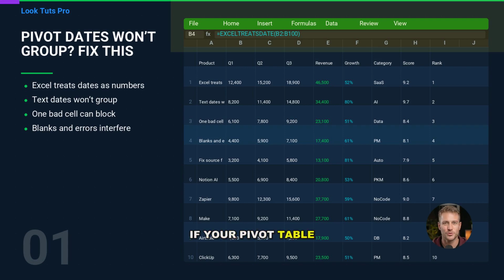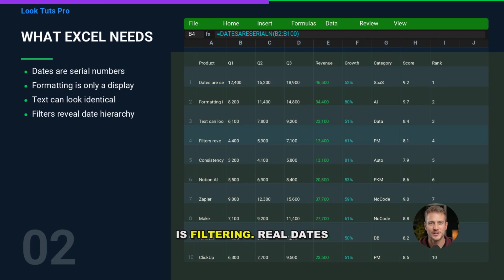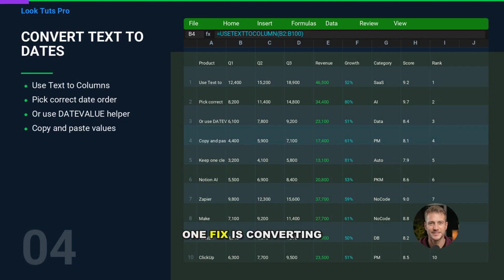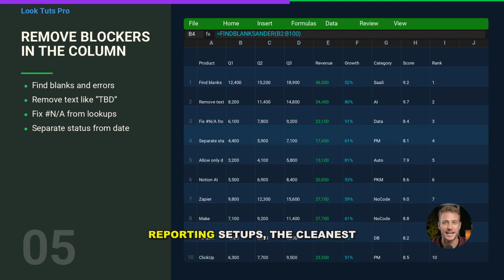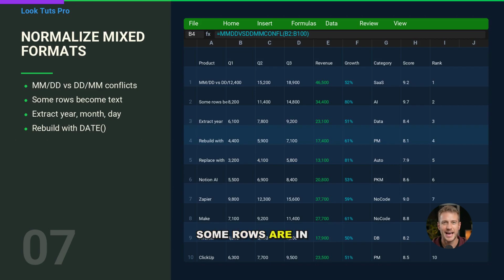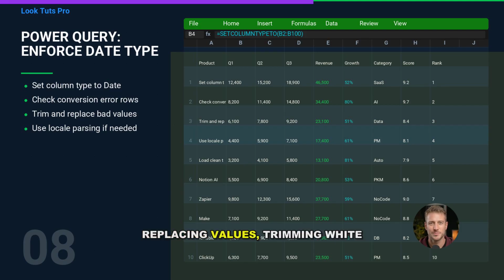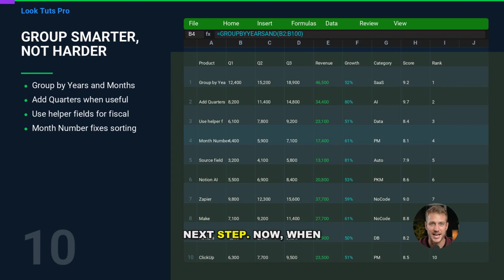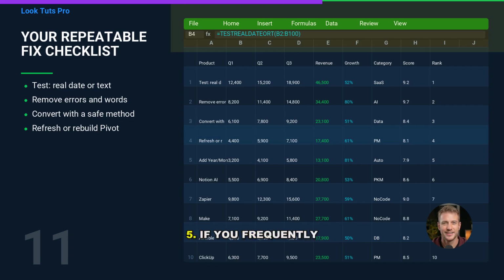Fix PivotTable Dates Not Grouping by Month in Excel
PivotTables can only group dates when Excel recognizes the source values as real date serial numbers. This guide walks you through fast tests to diagnose text dates, hidden characters, blanks, and mixed formats, then shows reliable ways to convert and normalize your data. You’ll also learn when to refresh, reset, or rebuild the PivotTable cache for a clean grouping result.

⏱️ Chapters:
00:00 Pivot Dates Won’t Group? Fix This
00:48 What Excel needs
01:41 Fast diagnosis checks
02:29 Convert text to dates
03:13 Remove blockers in the column
04:04 Fix hidden text characters
04:54 Normalize mixed formats
05:51 Power Query: enforce Date type
06:37 Refresh and reset the Pivot
07:29 Group smarter, not harder
08:17 Your repeatable fix checklist
09:10 Quick wrap-up
09:34 Conclusion & Outro